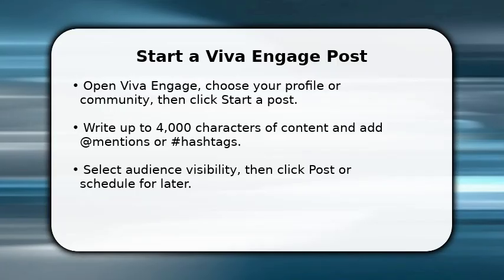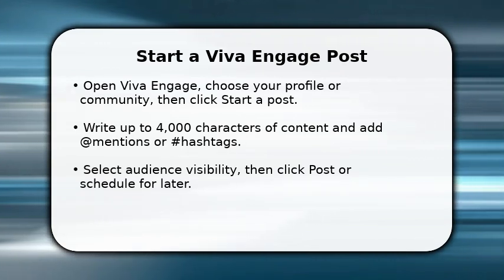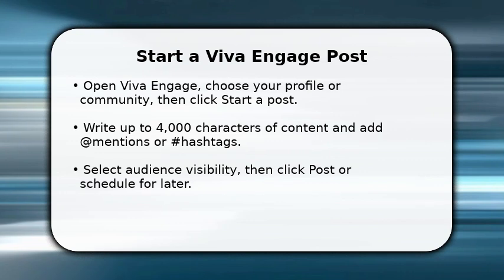How to Post in Viva Engage (updated)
How to Post in Viva Engage (updated) | 🔒 Surfshark VPN Deal — Stay private and secure. $1.99/mo + 3 Months Free ▸

Discover the insider's guide to posting effectively in Viva Engage, a leading social platform for professionals. This video tutorial covers essential strategies such as creating compelling content and optimizing your posts with SEO techniques tailored specifically for engagement on professional networks.

Viva Engage, posting tips, professional networking, content creation, SEO social media, engagement strategy, social platform guide, create compelling content, optimize posts Viva Engage, professional network engagement